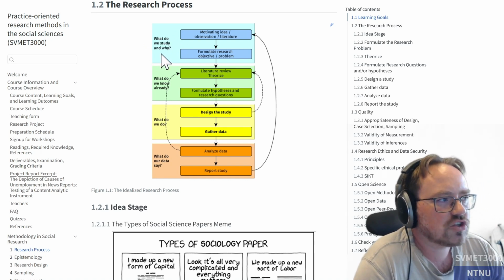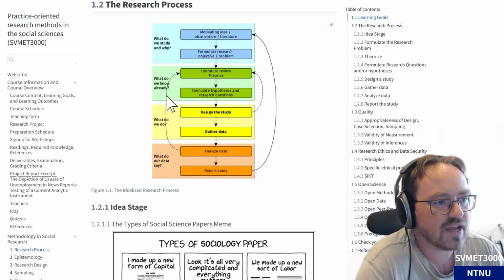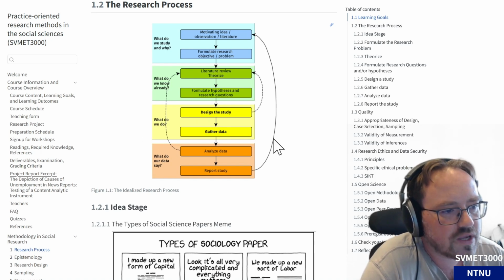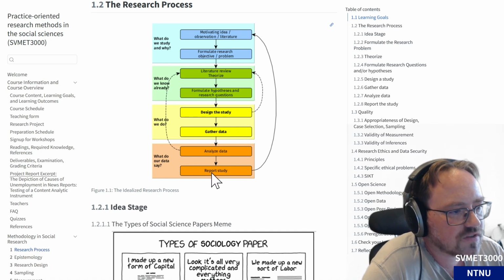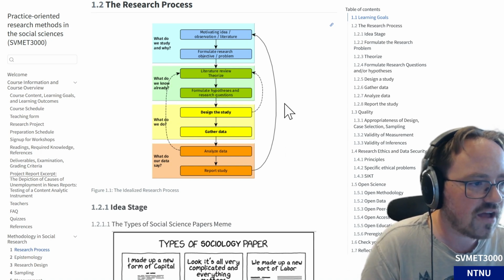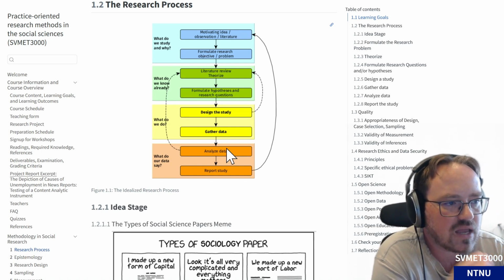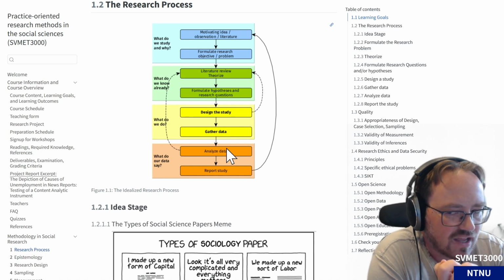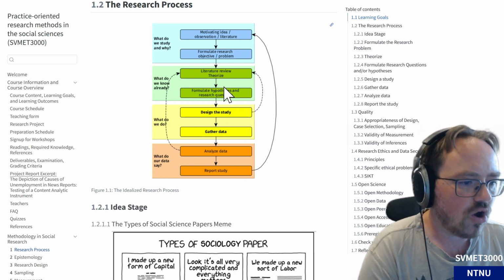SVMET3000 - Research Process - 02 Research Process Overview